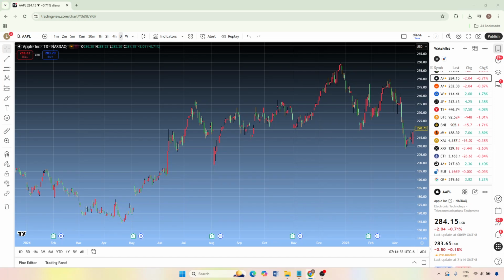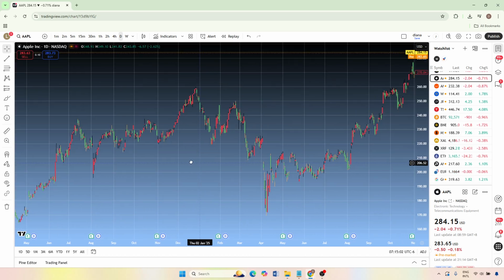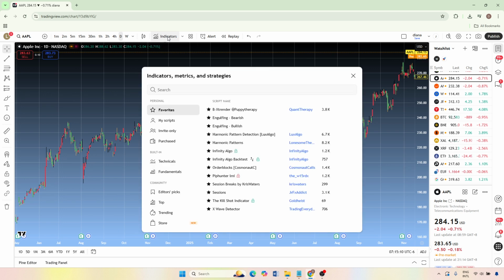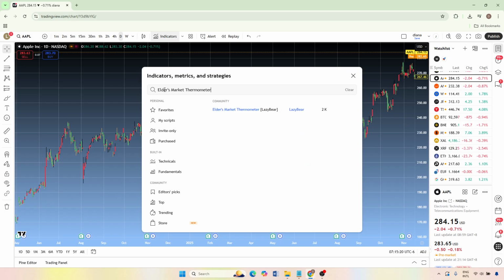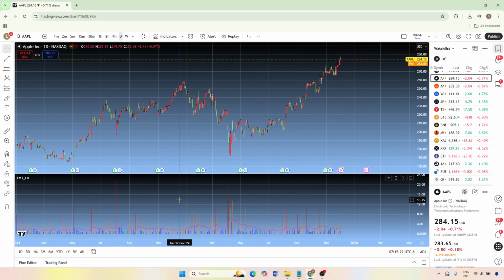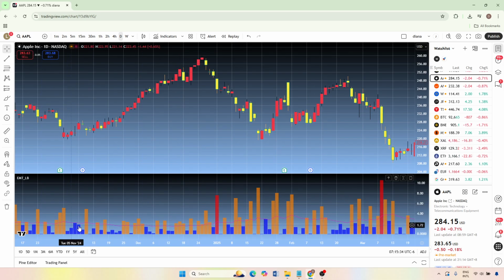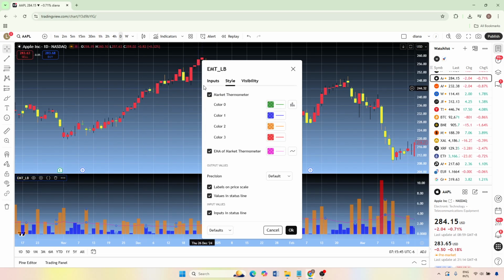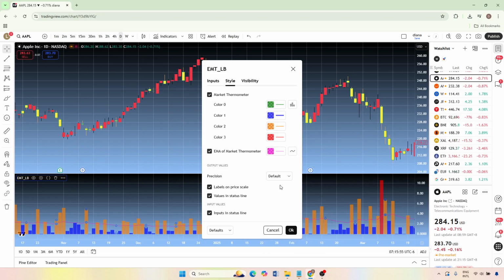How To Add Elder's Market Thermometer Indicator In Tradingview Pro (Quick And Easy Guide)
Learn how to add Elder's Market Thermometer Indicator in TradingView Pro with this quick and easy step-by-step guide.
This tutorial shows you the simplest way to locate, apply, and use the Market Thermometer for better market momentum analysis.
Perfect for traders looking for a fast TradingView setup to improve decision-making and chart accuracy.